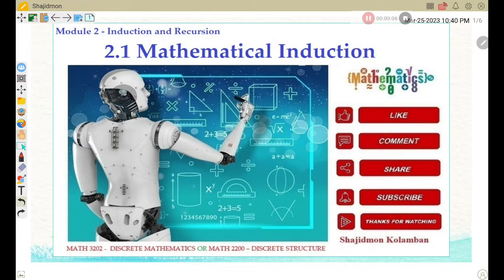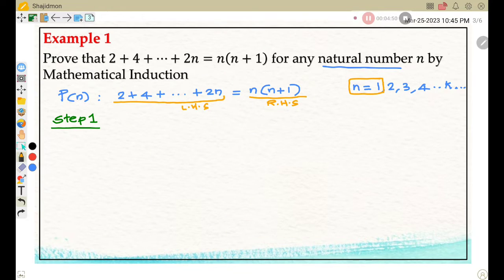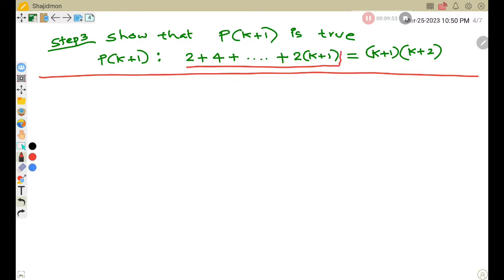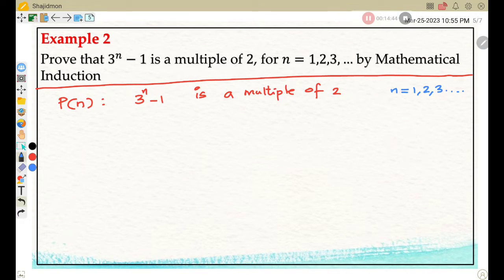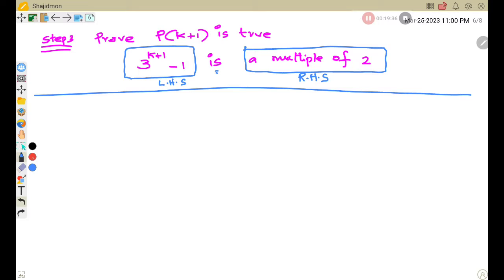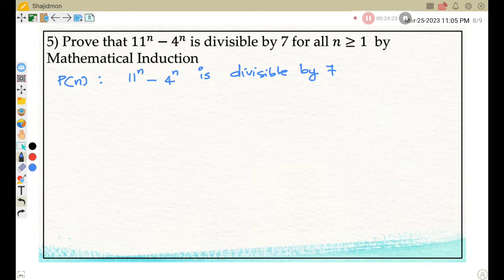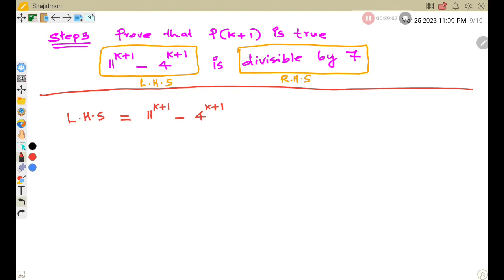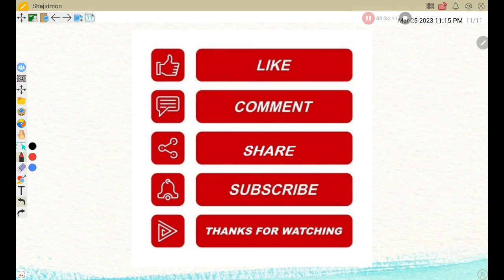2.1 Mathematical Induction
2.1 Mathematical Induction